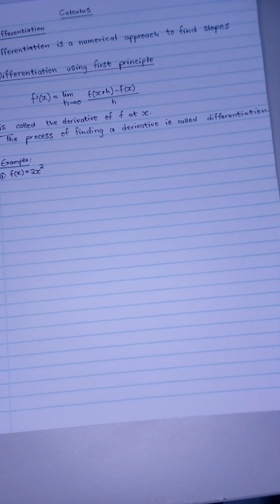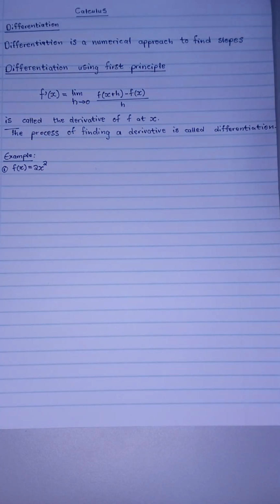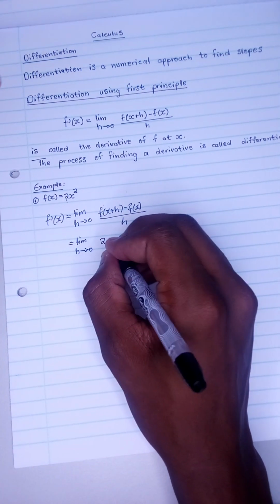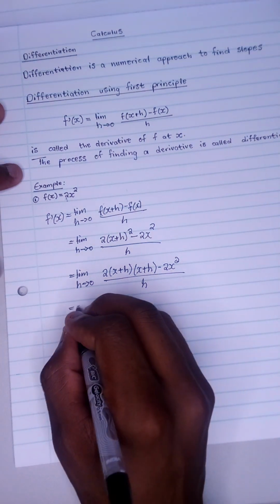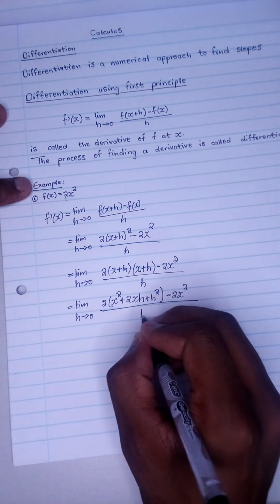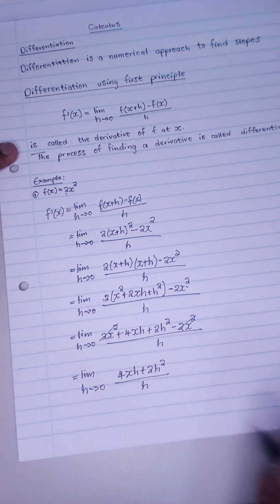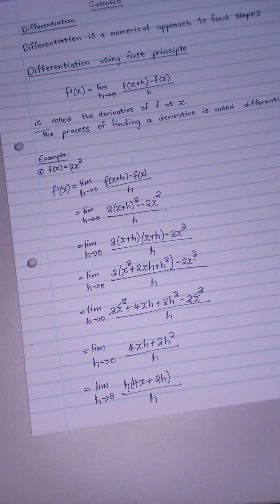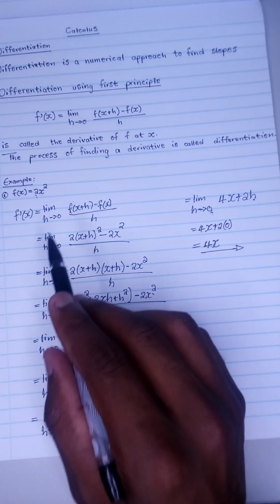Grade12 Calculus introduction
Grade12 Calculus (first principle)